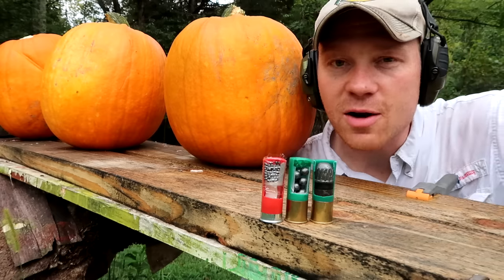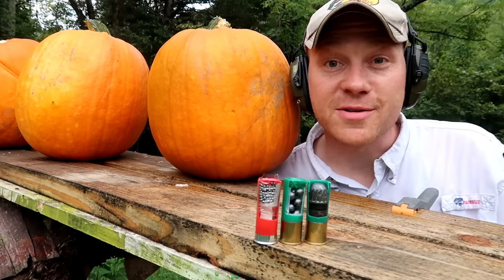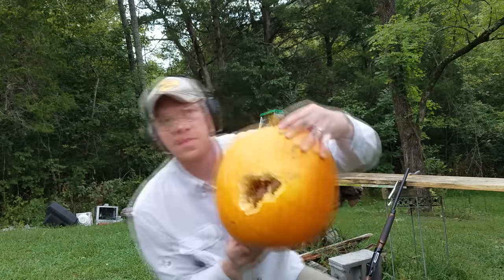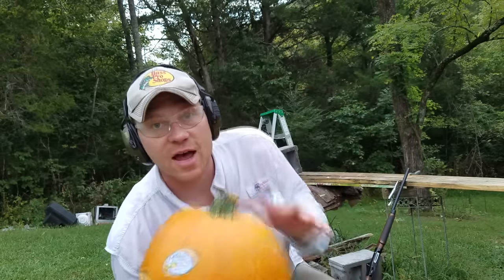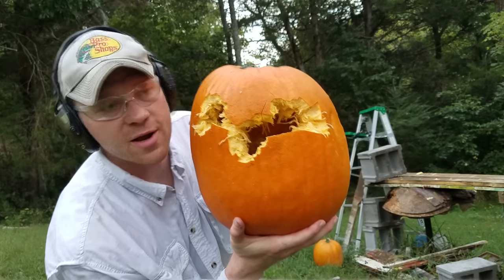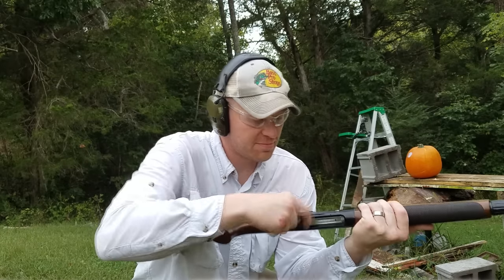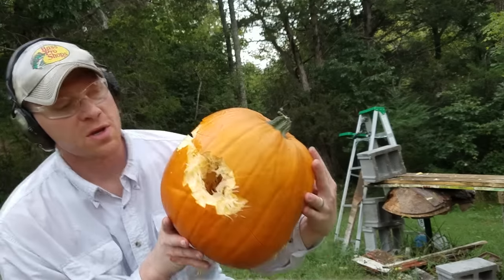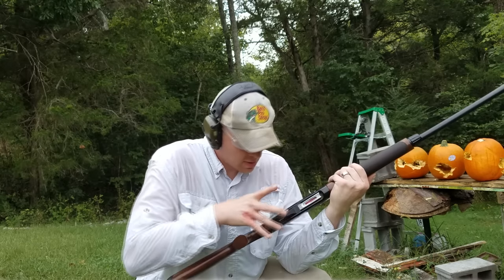Birdshot Buckshot and Slugs!!! - shooting pumpkins!!!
12 gauge
hatfield sas